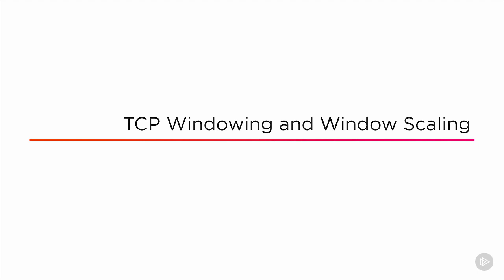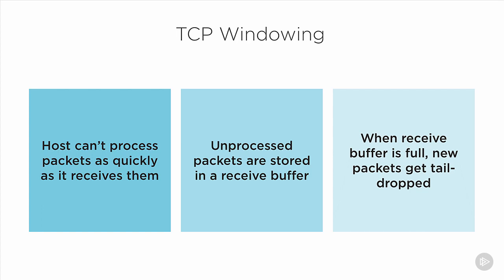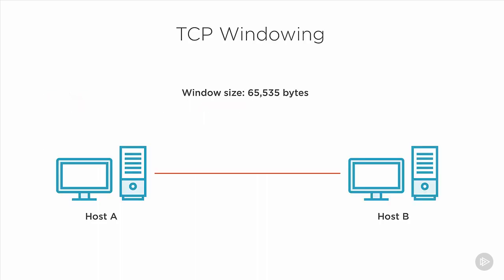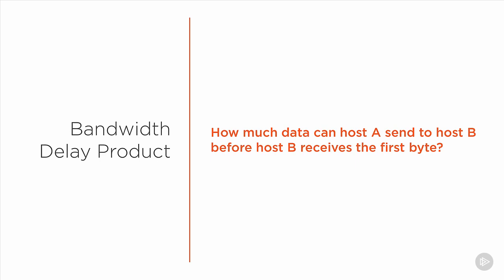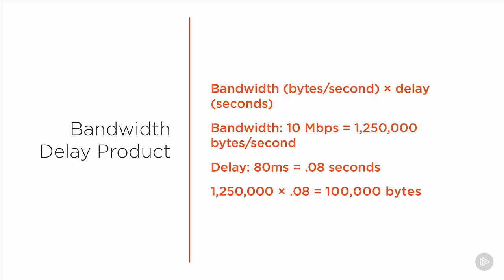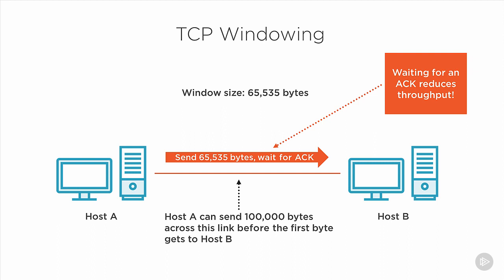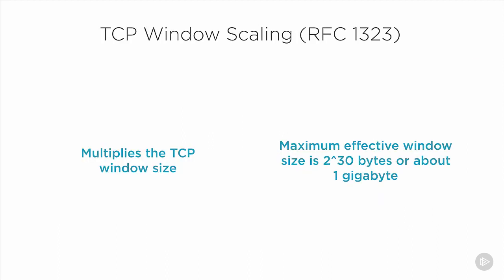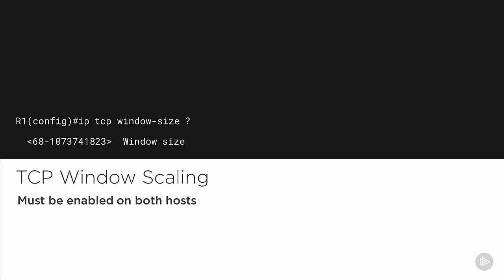cisco enterprise networks basic networking ip fundamentals 24 TCP Windowing and Window Scaling C